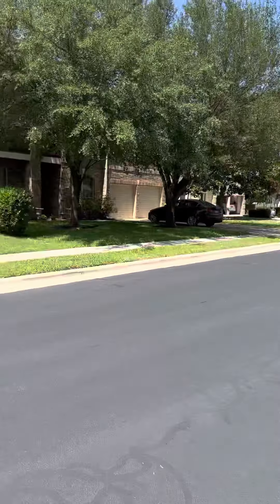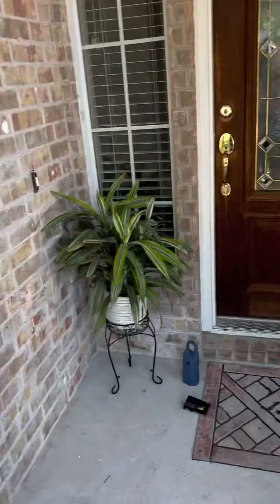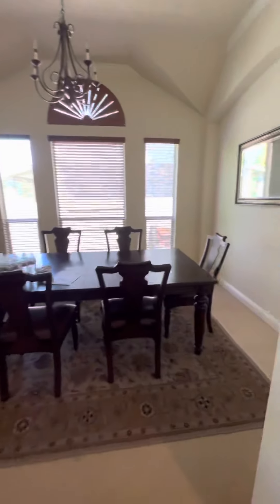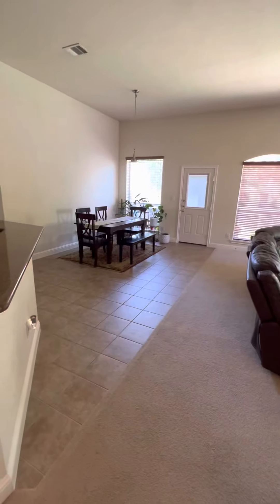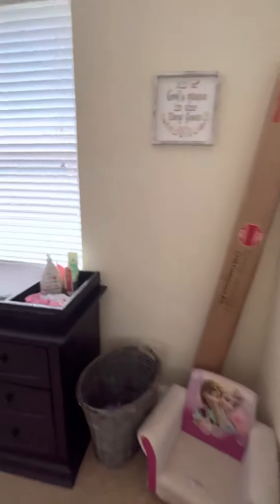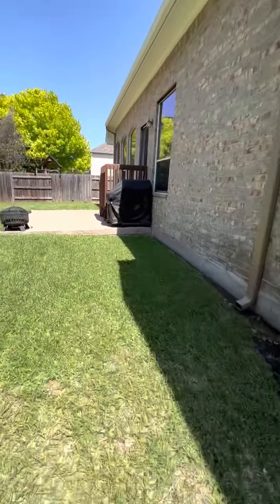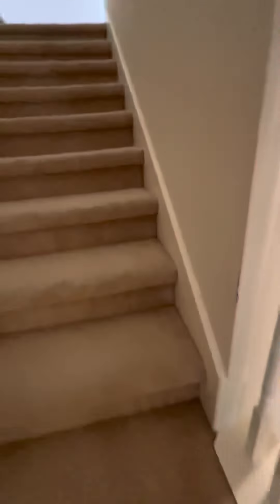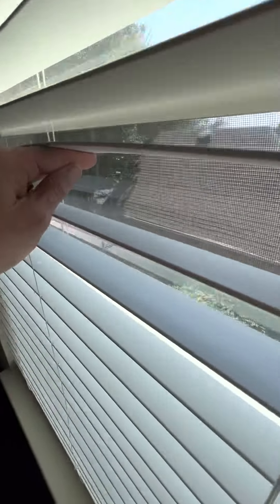2124 Clear Lake